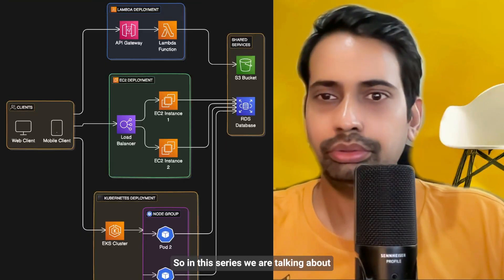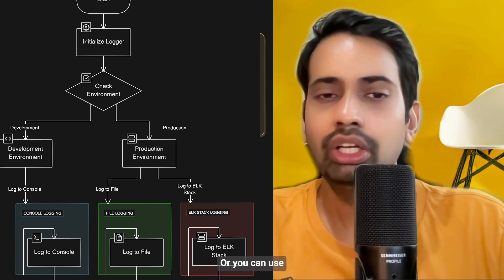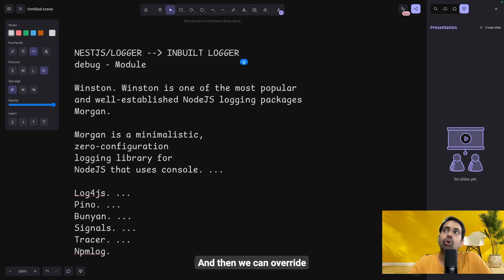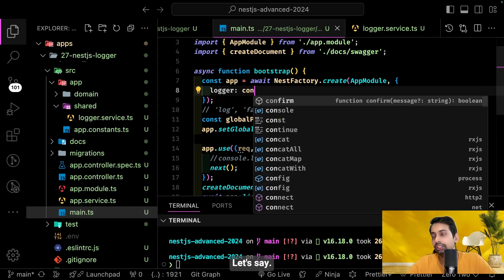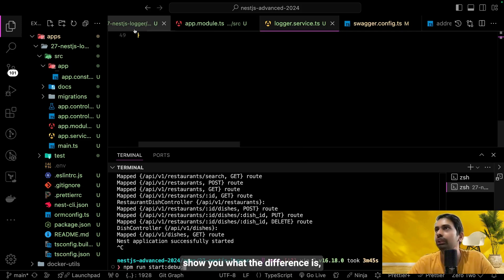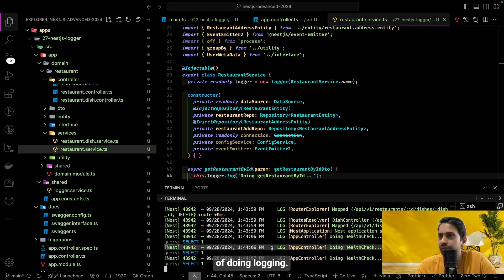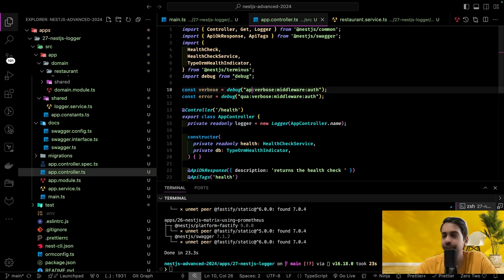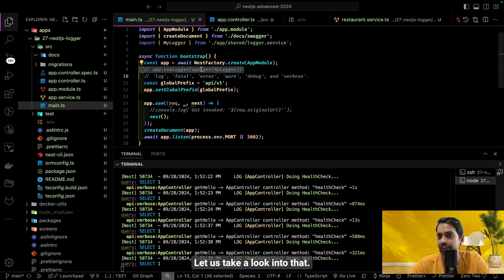Nestjs API logging the Right Way #02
In this comprehensive tutorial, we'll delve deep into the world of NestJS logging and explore how to leverage the Elastic Stack (ELK) to efficiently manage and analyze your application logs.

Key Topics Covered:

* Understanding Logging in NestJS: Learn about the built-in logging capabilities of NestJS and the importance of effective logging.
* Introducing the ELK Stack: Discover the components of the ELK Stack (Elasticsearch, Logstash, Kibana) and their benefits for logging.
* Setting Up the ELK Stack: Install and configure the ELK Stack components for your development environment.
* Integrating NestJS with Logstash: Send NestJS logs to Logstash for centralized collection.
* Indexing Logs in Elasticsearch: Index your NestJS logs in Elasticsearch for efficient search and analysis.
* Visualizing Logs with Kibana: Use Kibana to explore, search, and visualize your NestJS logs.
* Advanced Logging Techniques: Explore advanced techniques like structured logging, correlation IDs, and log rotation.
* Best Practices for Logging: Follow best practices for effective logging in NestJS applications.

Benefits of Using ELK for NestJS Logging:

* Centralized Logging: Collect logs from all your NestJS applications in a single location.
* Powerful Search and Analysis: Use Elasticsearch's advanced search capabilities to analyze your logs.
* Real-time Monitoring: Monitor your NestJS applications in real-time using Kibana dashboards.
* Scalability: The ELK Stack can handle large volumes of logs.

Join us on this journey to master NestJS logging with ELK and gain valuable insights into your application's performance and behavior.